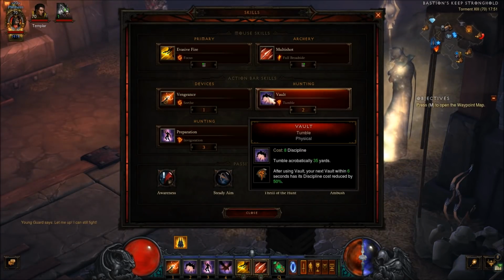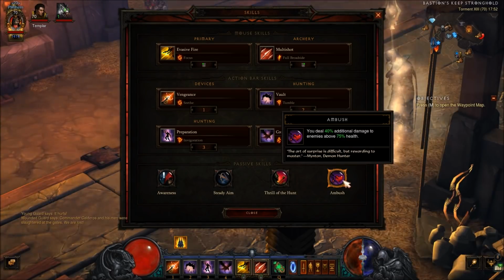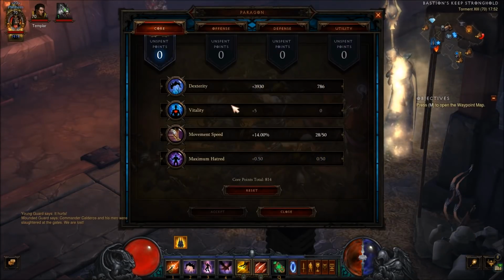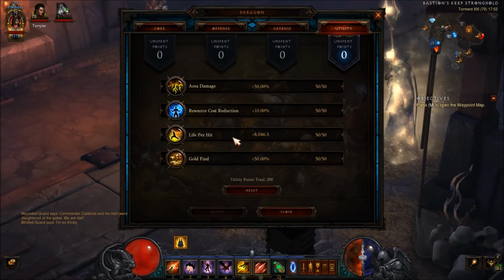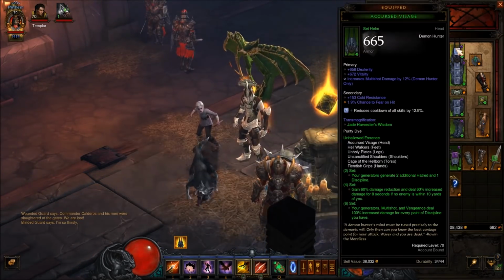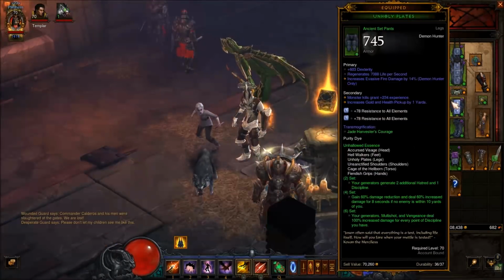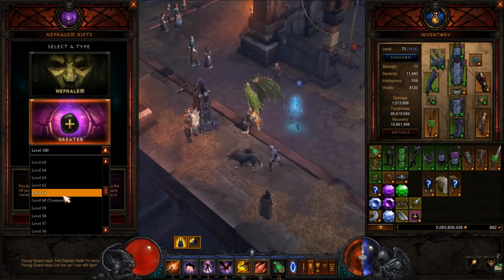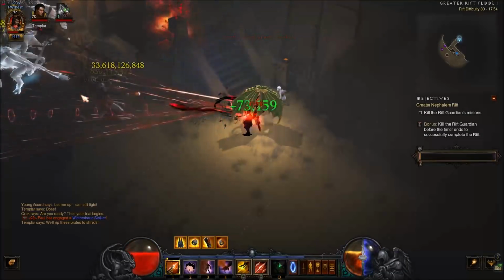Diablo 3 - DEMON HUNTER UNHALLOWED ESSENCE MULTISHOT BUILD GR110+ SEASON 13 GUIDE - PWilhelm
DIABLO 3 BEST DEMON HUNTER BUILD IN SEASON 13. SOMEONE DID A GR 116 WITH IT!! ENJOY..